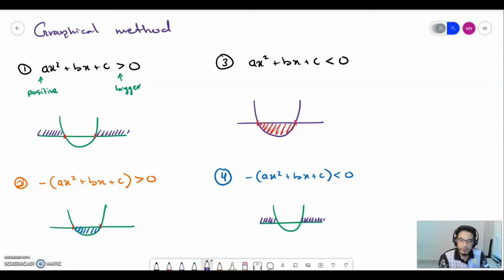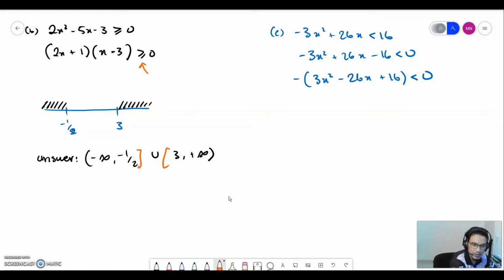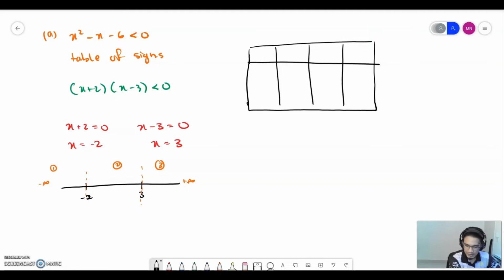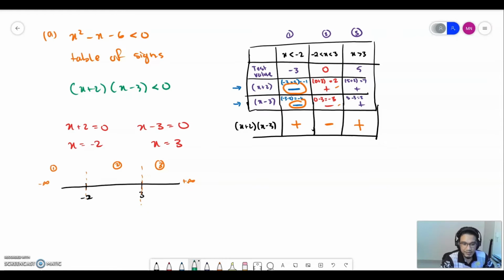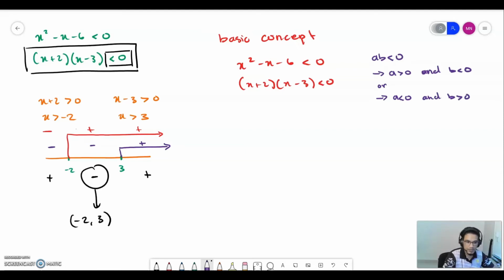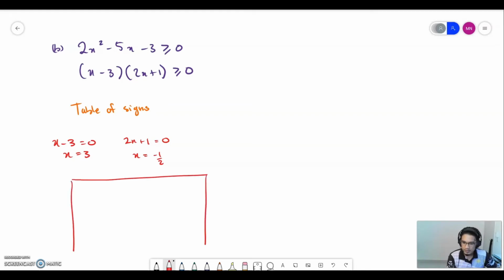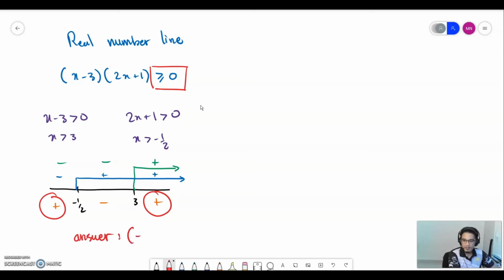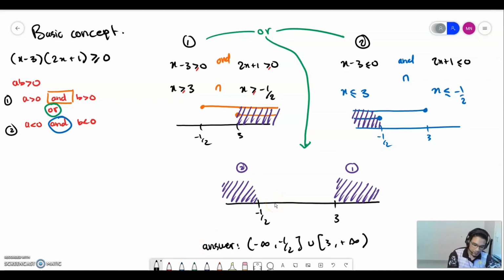Inequalities: Table of Signs, Real Number Line, & Basic Concept